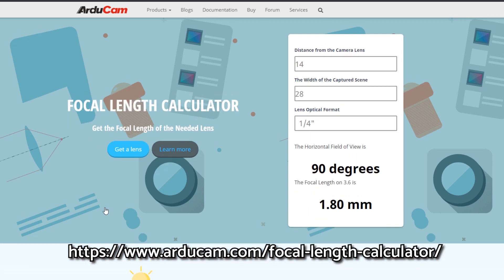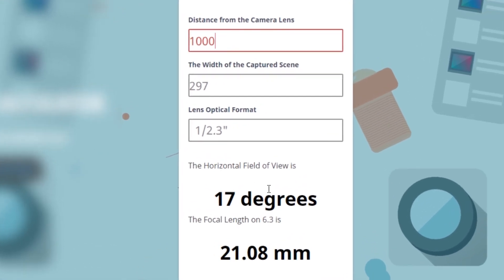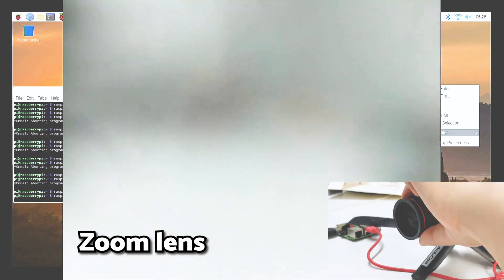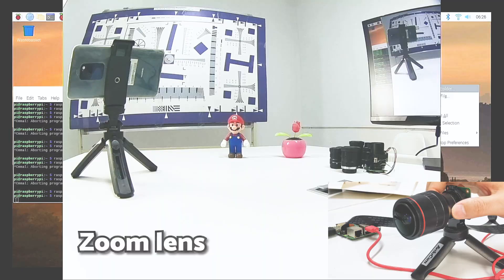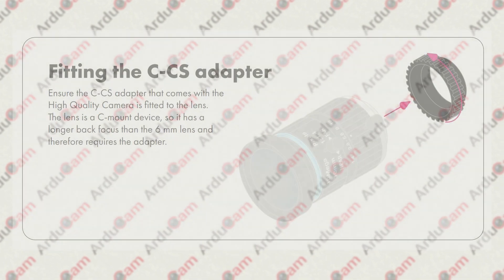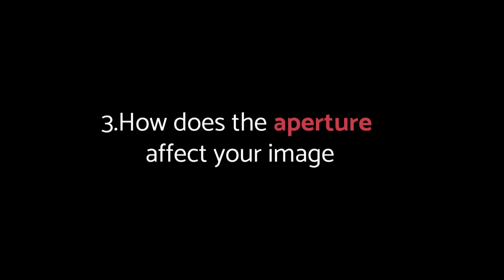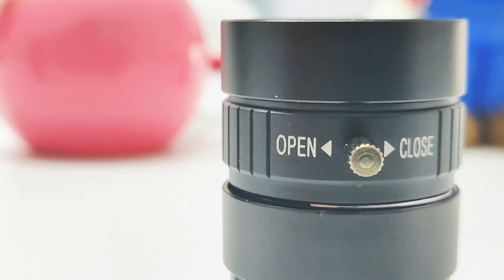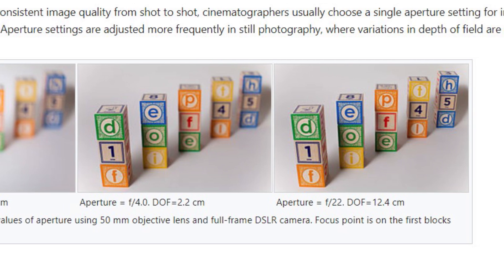Raspberry Pi High Quality Camera Lens Guide: Focal Length, Aperture and Focus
Choosing the appropriate lens for your Raspberry Pi High Quality Camera can be tricky.
No matter what mount type you are/plan on using, there’re always 3 things to keep in mind: The Focal Length, The Aperture, and how to keep a lens in focus. More details

It’s exciting to know that you can pair the RPi HQ camera with countless lenses featuring all sorts of mount types.
However, it can be overwhelming too because:
1. How do I know if this lens will be best for me?
2. What should I do to get the correct focal length?
3. Why do I have to use a lens within this aperture range?
And the questions go on and on.

So we created this video to help you.
It should give you a better understanding of:
1. The three main specifications of a lens: Focal length, Aperture and Focusing
2. The relations between them.
3. How these three specs together affect the final image.

And hopefully, you’ll get a clue upon all the HQ camera lenses out there, and save time on choosing a lens that most suits you.